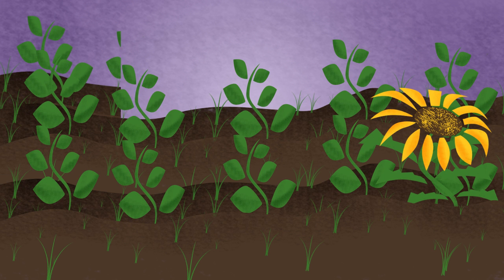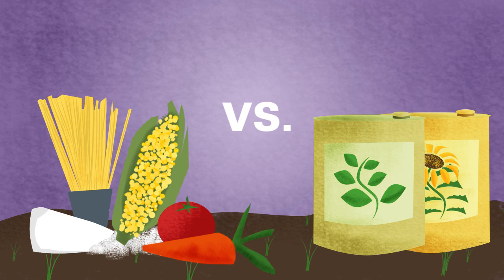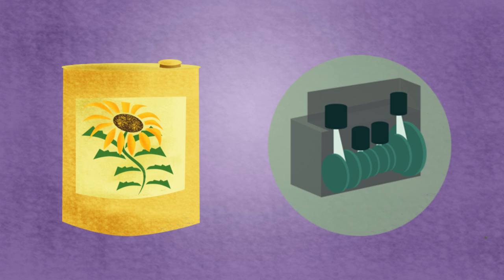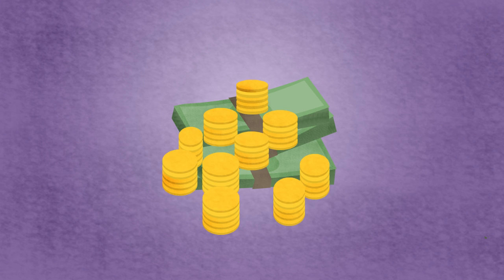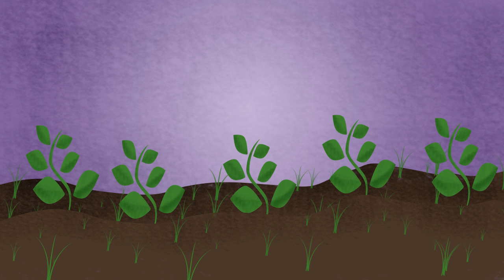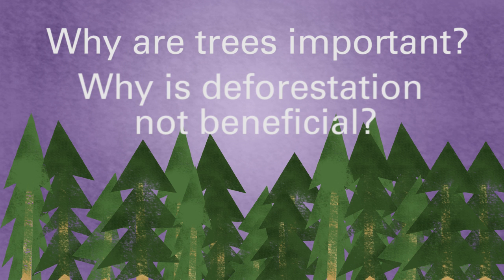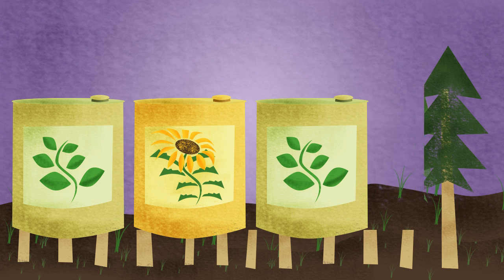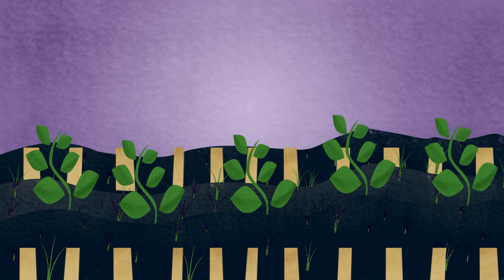Economic, Environmental & Social Effect of Biofuels | Chemistry | FuseSchool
Learn the basics about the economic, environmental and social effects of biofuels as part of the fuels chapter within environmental chemistry.